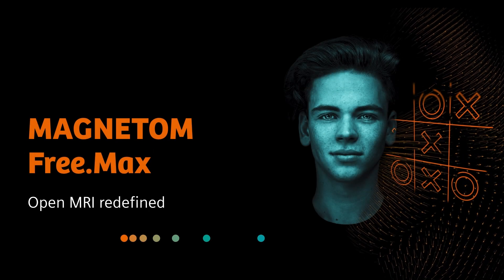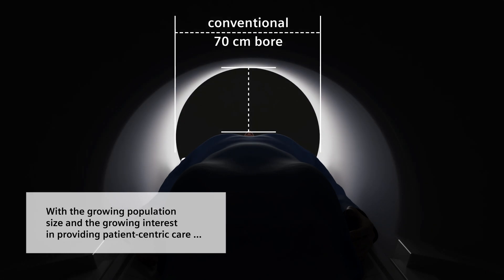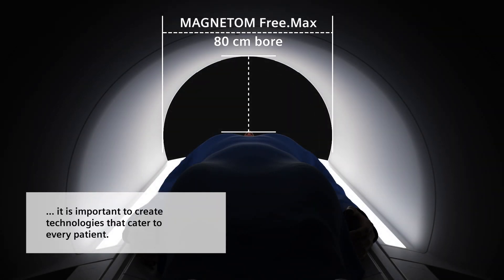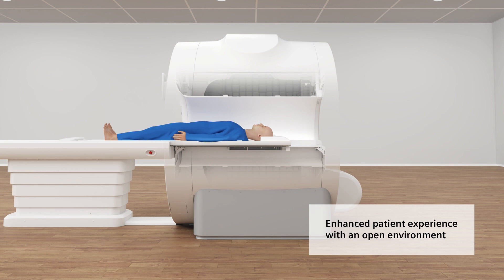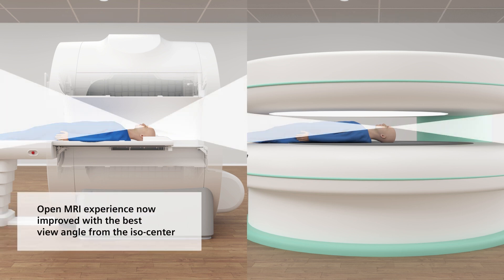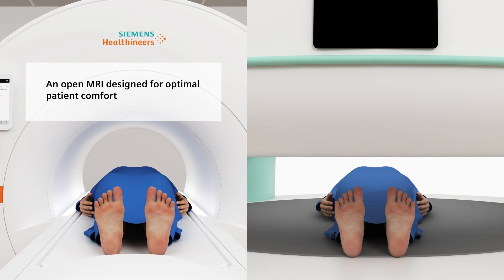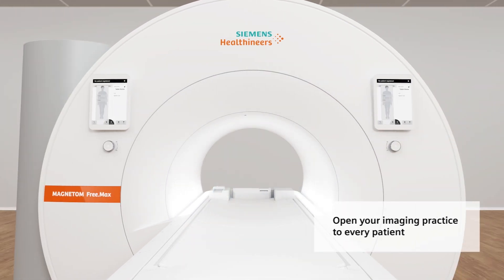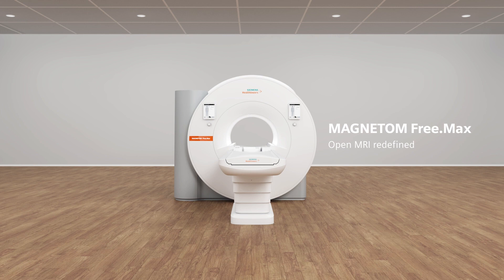MAGNETOM Free.Max is Open MRI Redefined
MAGNETOM Free.Max from Siemens Healthineers is open MRI redefined.

The MAGNETOM Free.Max has an 80 centimeter bore to help you accommodate as many patients as possible. With a growing population size, and growing interest in providing patient-centric care, it’s more important than ever to create technologies that cater to every patient.

The open environment enhances the patient experience, and is improved by giving the patient the best view angle from the iso-center, allowing them to potentially see more than would be possible in a traditional open MRI scanner.

Conventionally excluded patients can feel welcome in the 80 centimeter open bore design of the MAGNETOM Free.Max. The system also enables unconventional patient positioning needs.

Open your imaging practice to every patient. With the MAGNETOM Free.Max. Open MRI redefined.